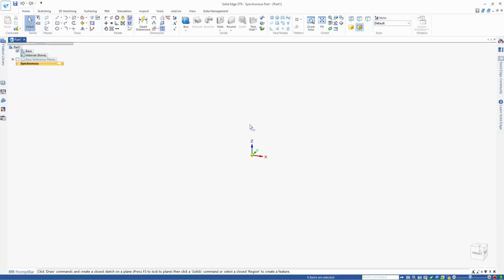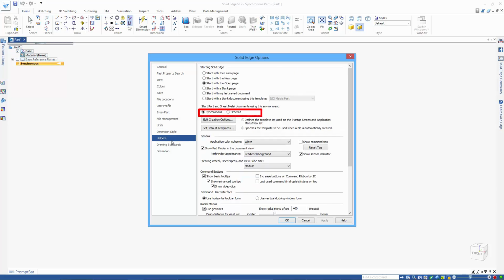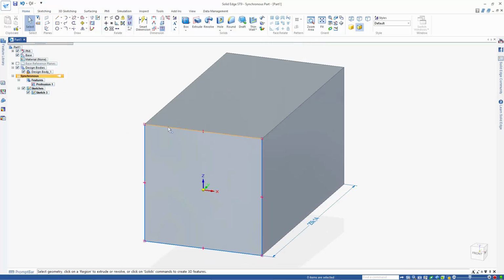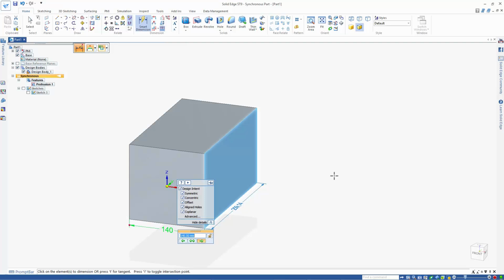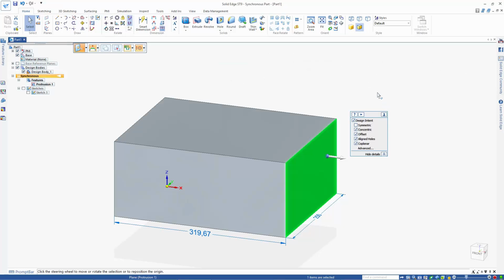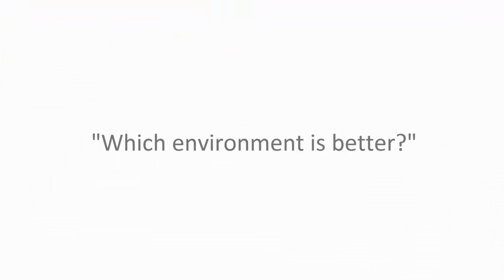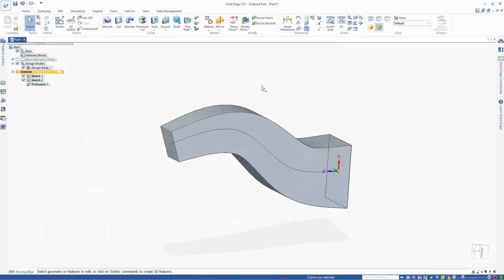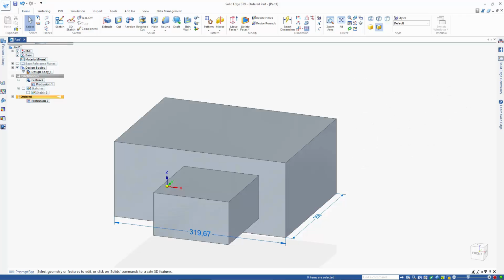Synchronous vs Ordered Modes in Solid Edge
This video explains the basics of Synchronous vs Ordered in Solid Edge